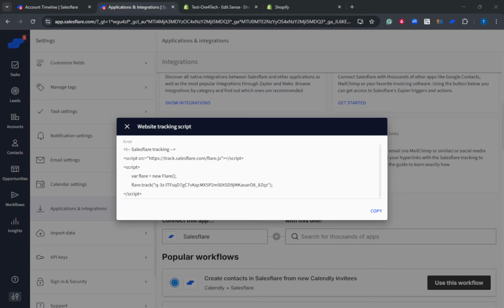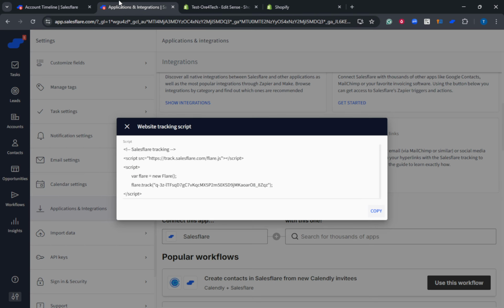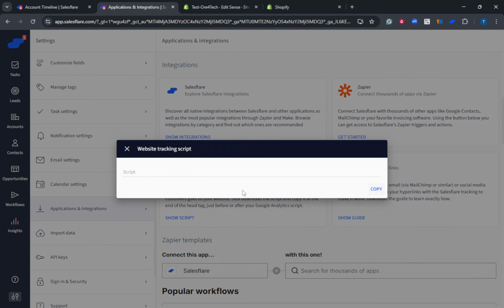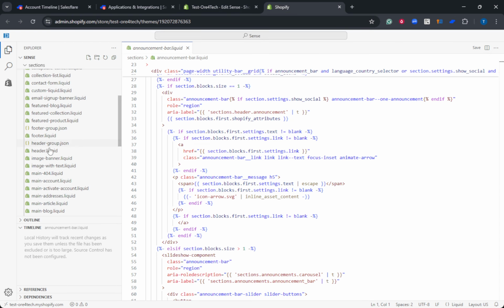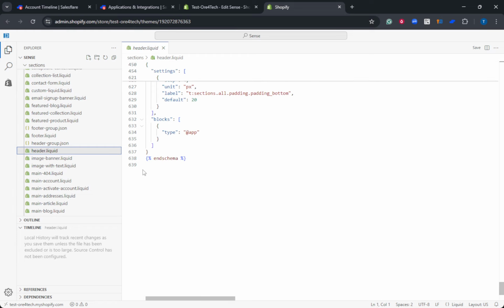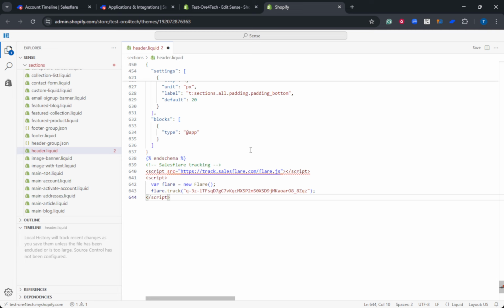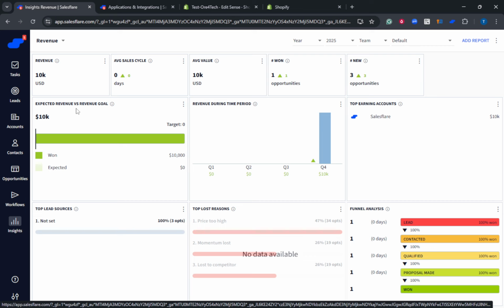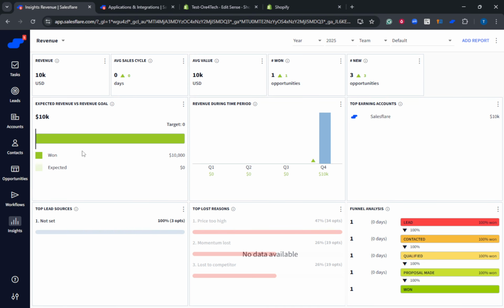How to Enable Website Tracking in Salesflare [2026 Full Guide]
How to Enable Website Tracking in Salesflare

In this video, we show you exactly how to Enable Website Tracking in Salesflare to bridge the gap between your digital presence and your CRM data. We examine the core concepts of visitor identification and the implementation of tracking scripts to ensure you gain full visibility into how your prospects interact with your online content.

Mastering this specific tool improves workflow, organization, and project quality by transforming anonymous website traffic into actionable sales intelligence. We utilize the dashboard and navigate the account settings to configure the tracking parameters, allowing for the automatic logging of page visits and session duration directly within your lead profiles. Establishing robust website tracking is vital for professional sales teams, as it enables high-accuracy lead scoring and allows you to time your outreach perfectly based on a prospect's real-time interest and browsing behavior.

Technical Specs: Software: Salesflare; Feature: Settings.